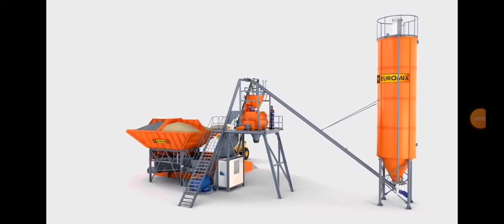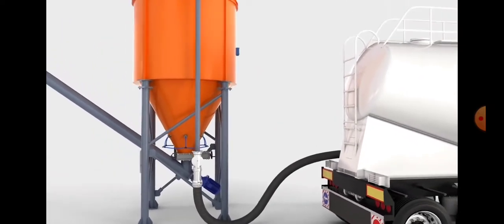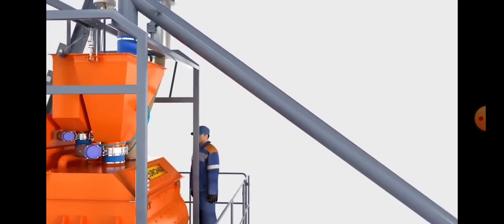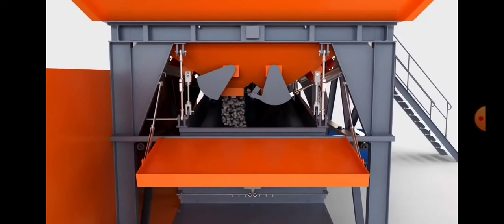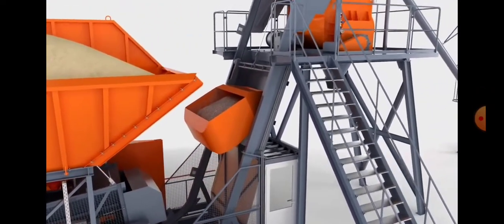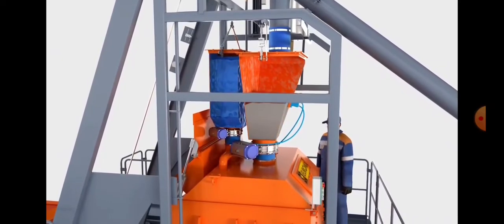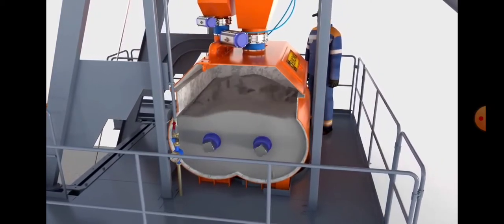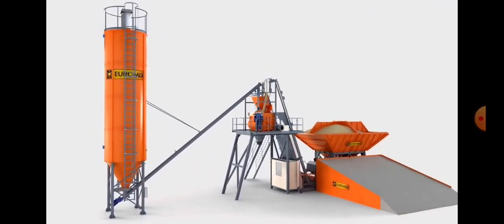Virtual tour to a RMC plant.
An idea of RMC plant working is explained here.